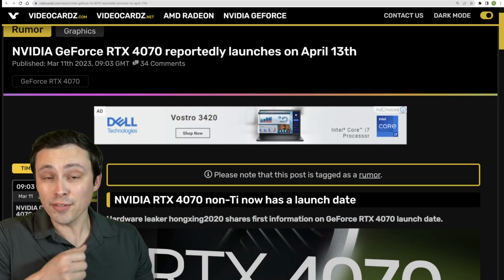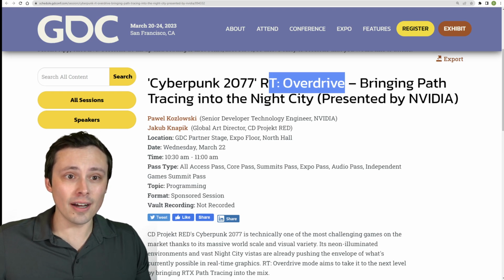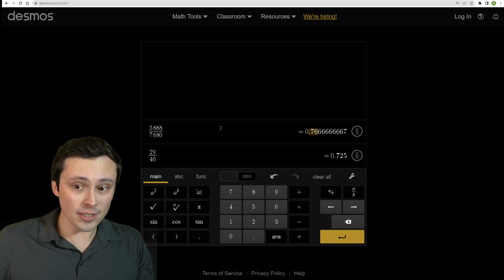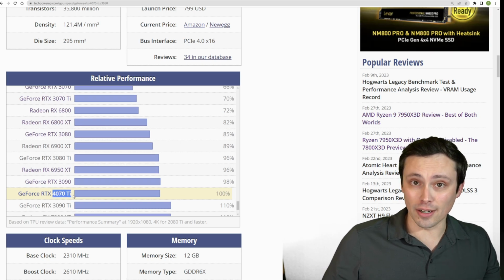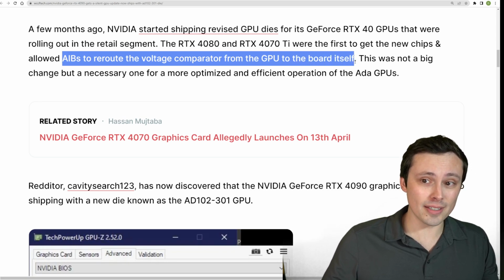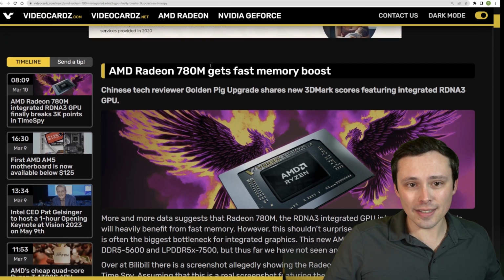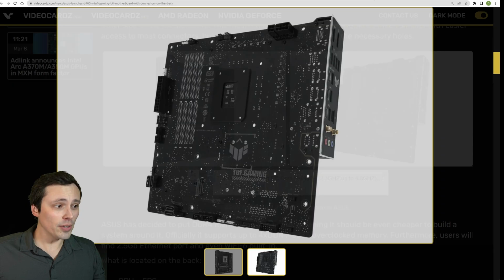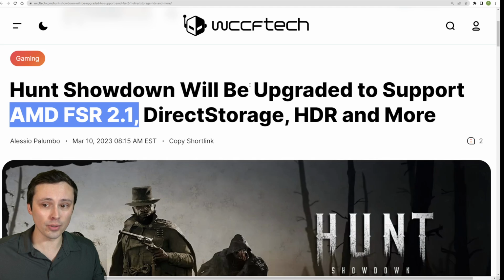RTX 4070 Release Date!!! Cyberpunk Pathtracing | AMD vs 4090 | 780M | AM5 below $125 | DirectStorage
Tons of GPU News today!

Chapters:
0:00 RTX 4070 Release Date (leak analysis)
2:49 RTX 4070 Performance thoughts
6:36 RTX 4070 Price thoughts
9:19 RTX 4090 GPU Die Silently Changed
9:56 AMD Claims RDNA3 could compete with 4090 but they chose not to
11:50 780M RDNA3 iGPU breaks 3000 Time Spy
13:17 Dragon Range Review: Destroys Intel at Power Consumption, matches performance
14:10 AM5 motherboard finally below $125
14:34 Motherboard with connectors on the back!
15:37 Latest AMD Driver causes lower 3DMark scores for small % of users
16:26 DirectStorage coming to Hunt Showdown (also FSR 2.1 and HDR)